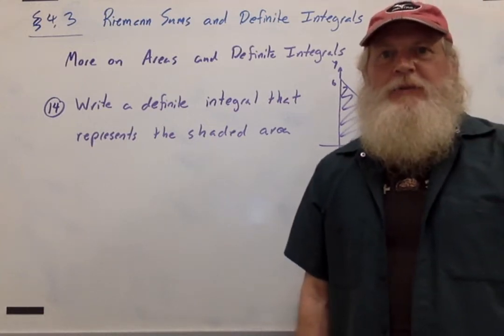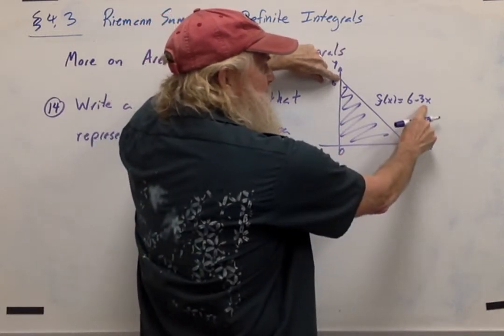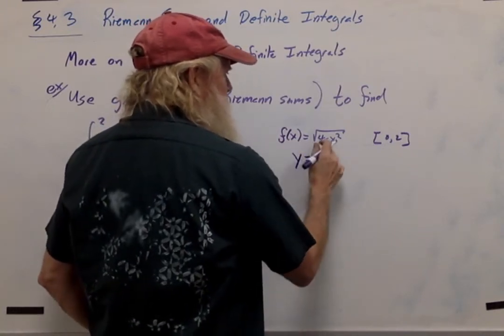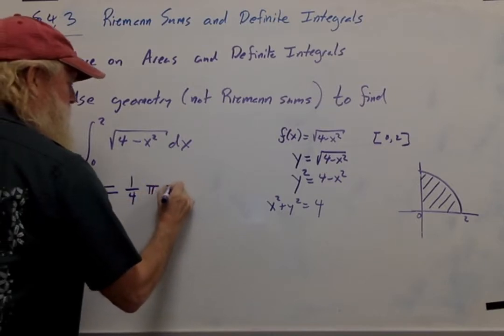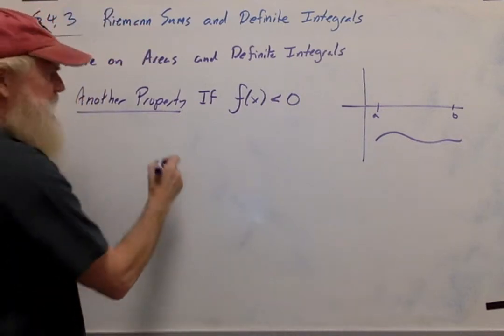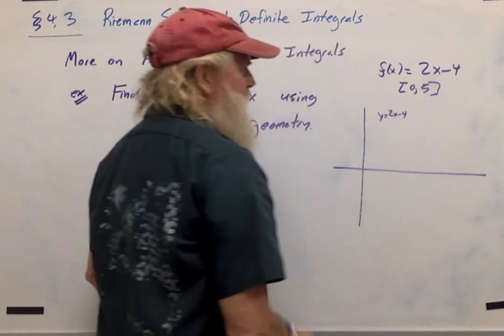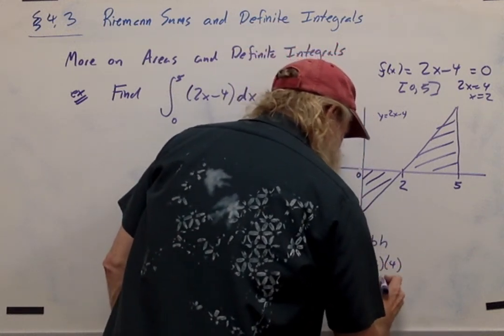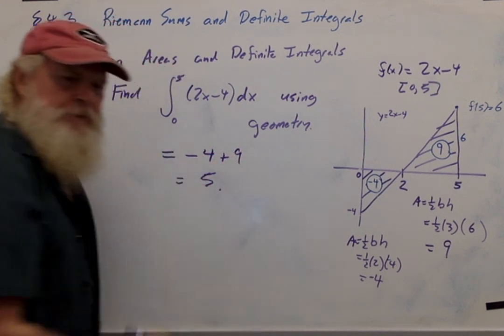2413 Sec 4 3 Video 4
More on Areas and Definite Integrals